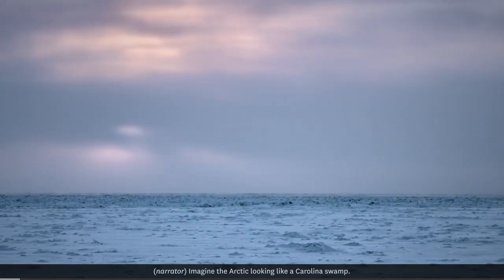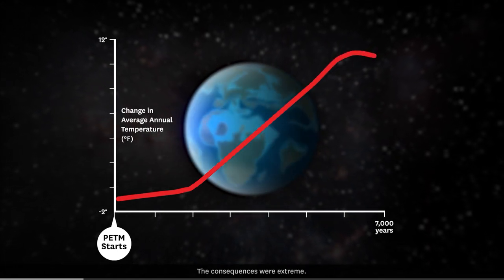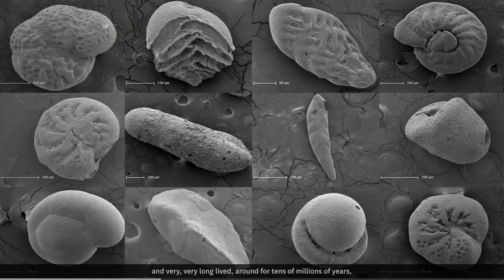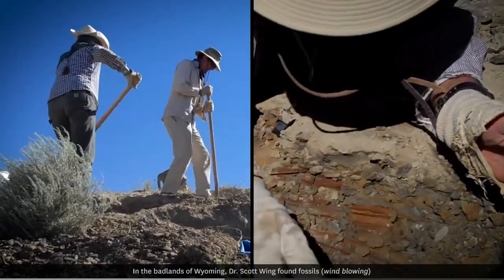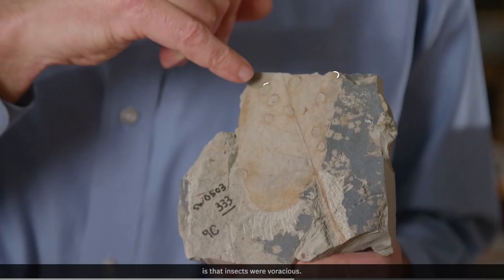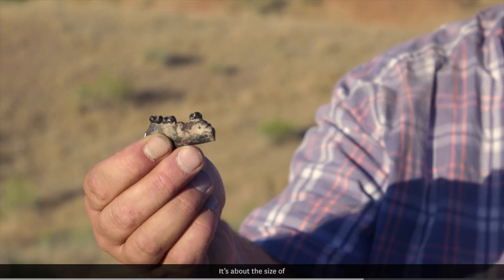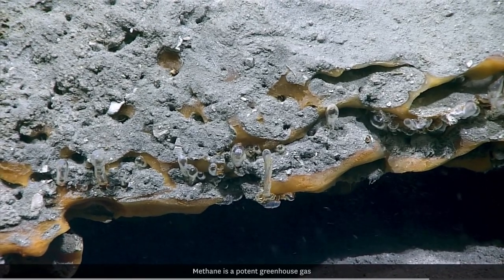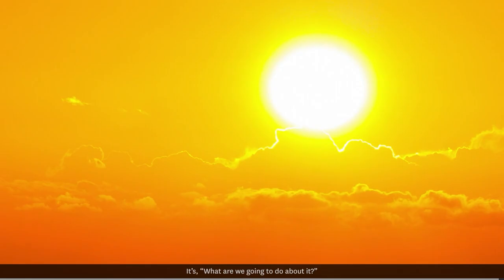Earth’s Ancient Fever Indicates Earth’s Future Fever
This video brings together lines of scientific evidence about a sudden, global warming event 56 million years ago. Scientists take viewers to field locations around the world to explore the clues they used to solve this climate change science mystery.

Through data found in deep ocean sediments and the shells of tiny marine animals, in plant and insect fossils in the American west, and through ancient mammal fossils, scientists discovered that ancient warming was caused by a sudden release of greenhouse gases that warmed the planet impacting life both in the ocean and on land. These same heat-trapping greenhouse gases are released by humans today with the potential to replicate this past warming event on an even greater scale.

This video was produced in 2018 for the Smithsonian National Museum of Natural History's David H. Koch Hall of Fossils: Deep Time.